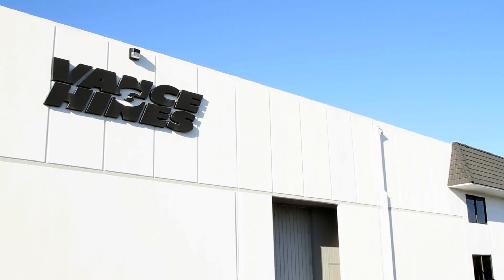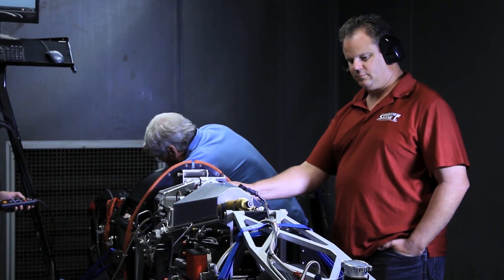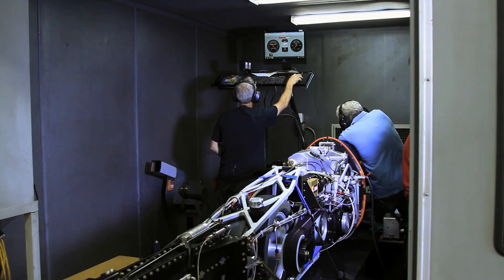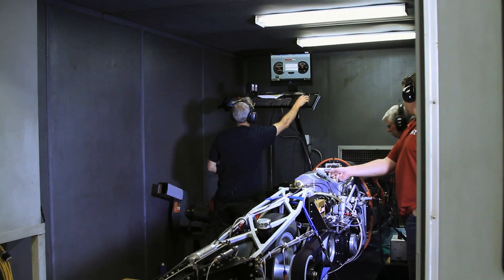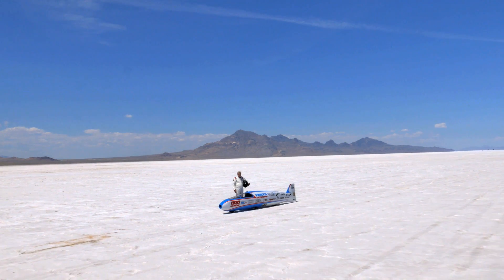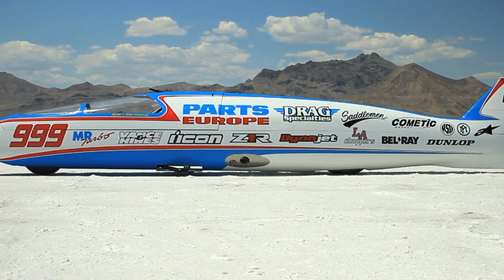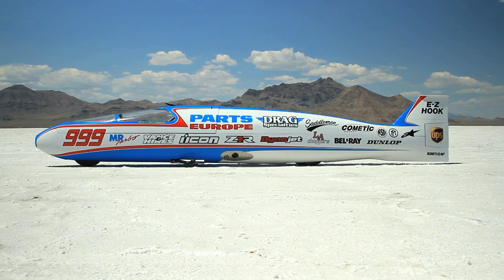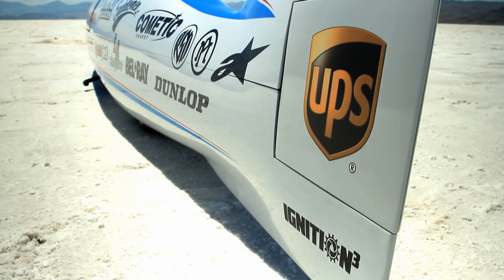PARTS UNLIMITED/E-Z HOOK Dyno Testing 2015 - The Race To 400 MPH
Sam Wheeler of Arcadia CA has a mission to get the motorcycle land speed record back.  He has spent 3 years rebuilding his streamliner to reach this goal.  This video covers his latest dyno testing session in the spring of 2015,

Sam has continued the development work on his PARTS UNLIMITED/E-Z HOOK Streamliner throughout 2014 and 2015.  Extremely wet salt conditions at the Bonneville Salt Flats in 2013 and 2014 resulted in no running time on the salt.  With Vance & Hines help he has been able to run on a roller dyno in the Research and Development facility that has been modified to fit the streamliner.  Initial dyno testing was carried out in 2014 with a couple of days of development to map the engine electronics and test the new transmission and drive systems.

In April 2014 Sam brought the streamliner back to the dyno for more extensive testing, this video covers some of the details of this successful testing session.

Sam is scheduled to run at Bonneville 3 times in 2015.  In July and August for testing and development runs and in September he will attempt a record run.  All of these plans depend on good salt conditions this year.